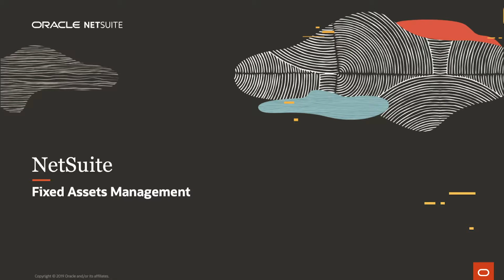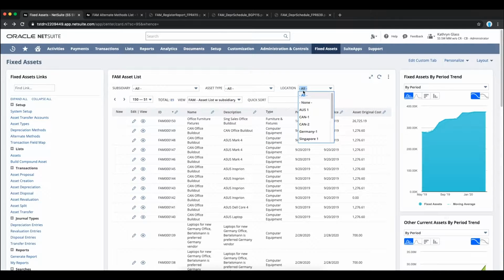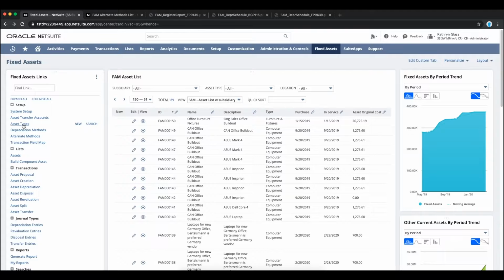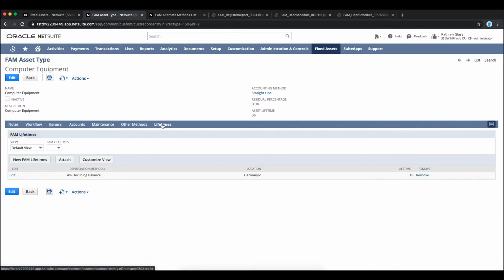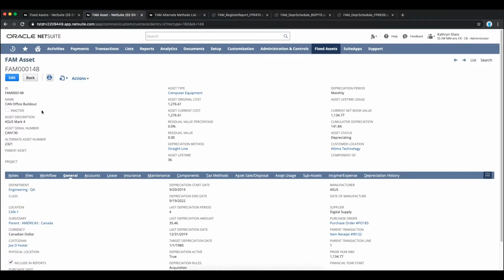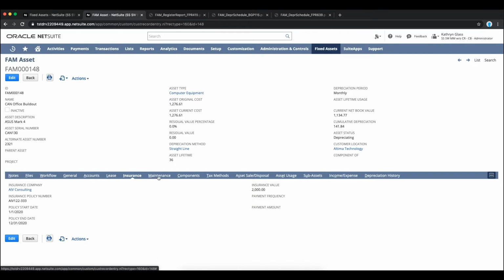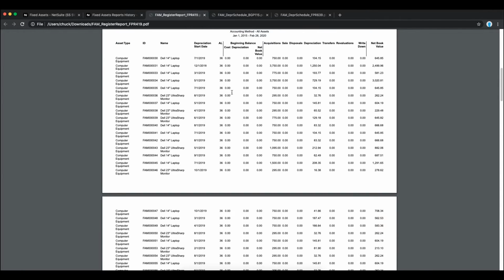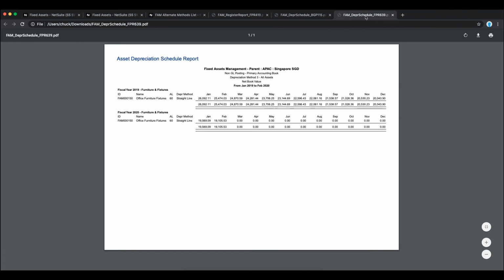NetSuite Fixed Assets Management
In this demonstration, we focus on the fixed assets management capabilities within NetSuite. We'll walk through creating fixed assets from journal entries, purchase orders, vendor bills or inventory transfers. We’ll also show how to bulk import both new and existing fixed assets into NetSuite. Using one of NetSuite's automated fixed asset reports, we’ll demonstrate how to filter fixed assets by subsidiary, asset type, location, or even create customized views. The report also provides capabilities to split or combine assets, dispose, depreciate or even see multiple methods of depreciation. Lastly, we'll review the trend analysis on the fixed asset report, which breaks down assets in place at any given time, from a high level view.